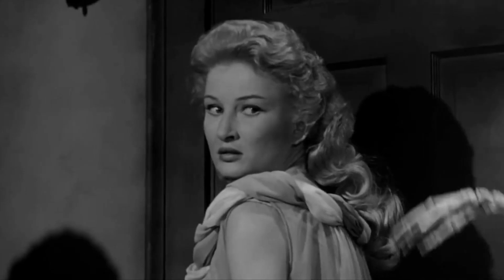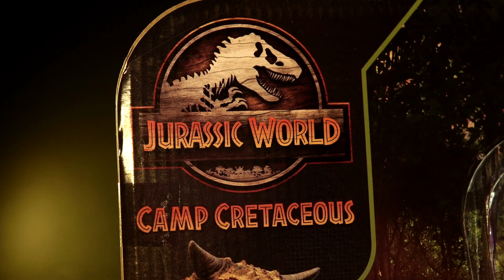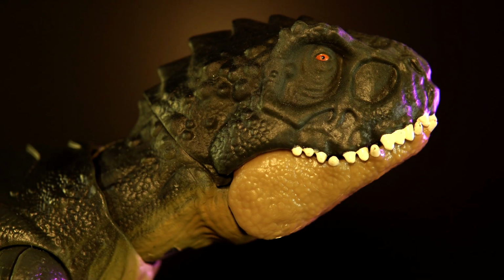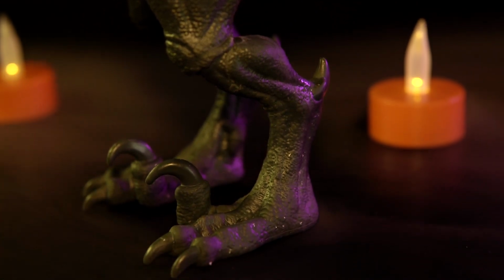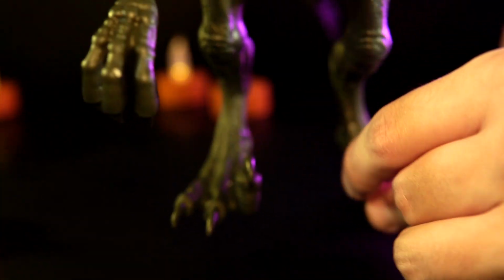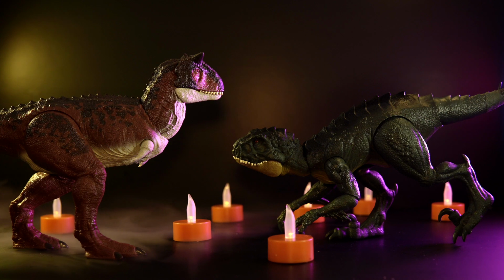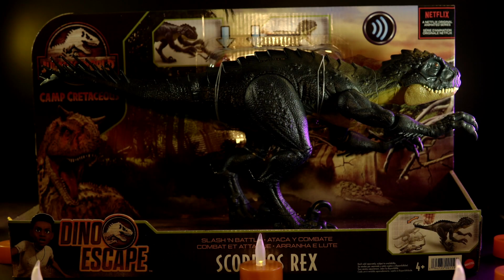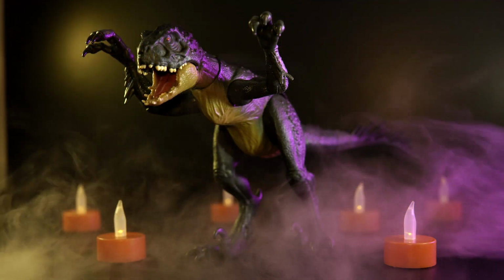Mattel Danger Pack & Slash 'N Battle Scorpius Rex Review-Killershrewfan's Spooktacular Toy Reviews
Talk about double trouble! For today's Spooktacular Toy Review, I'll be giving a brief overview of the two Scorpius Rex figures released by Mattel for the Dino Escape toy line.

Music